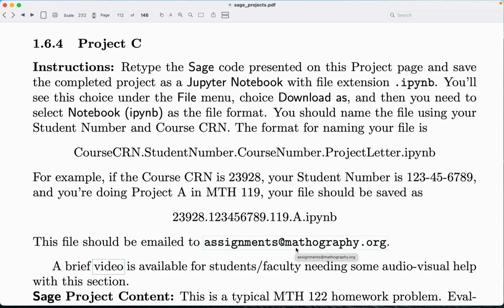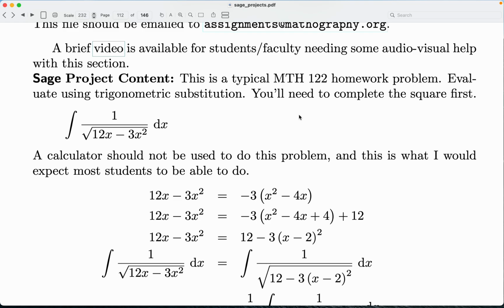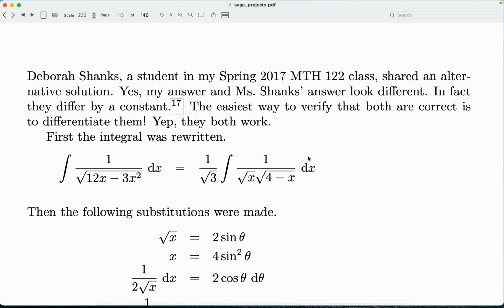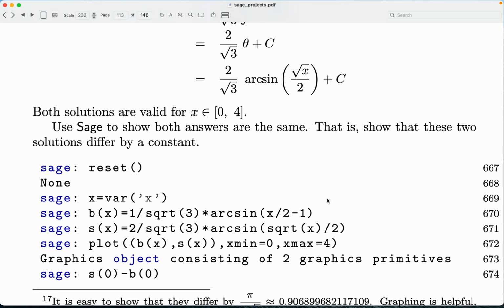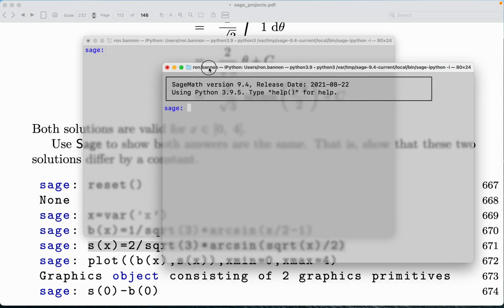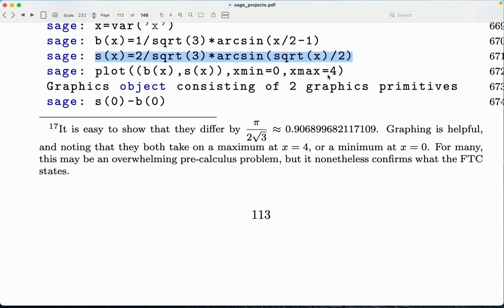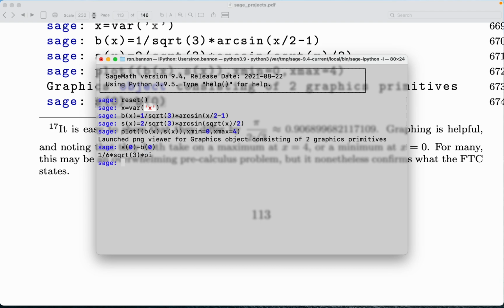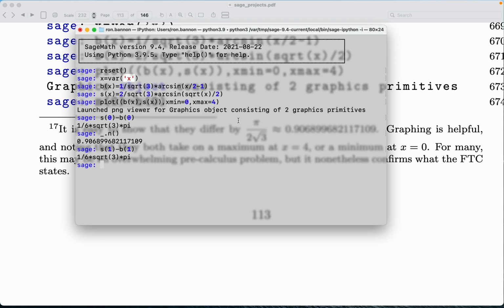sage project 122 c